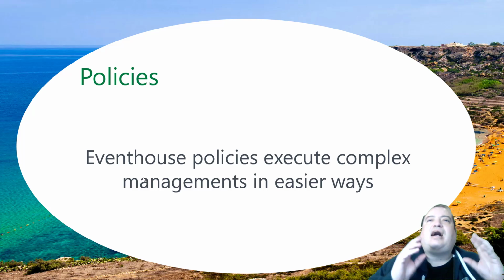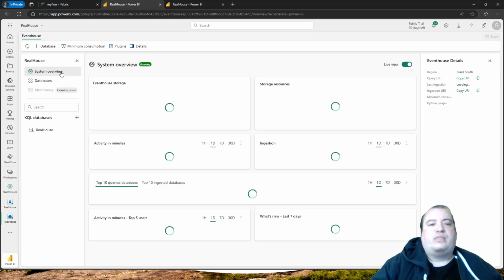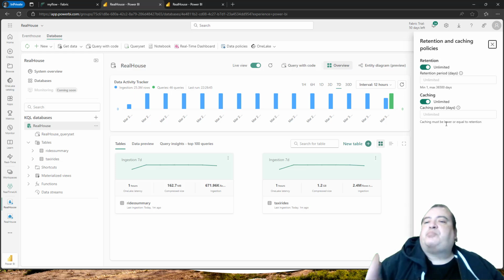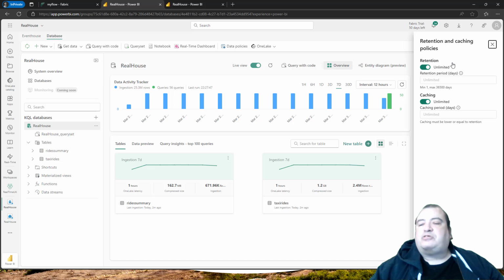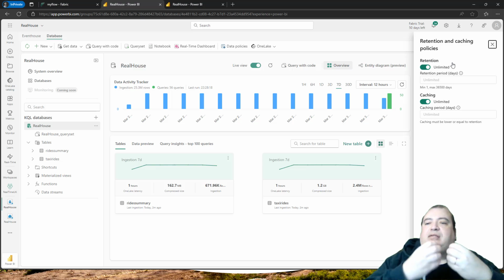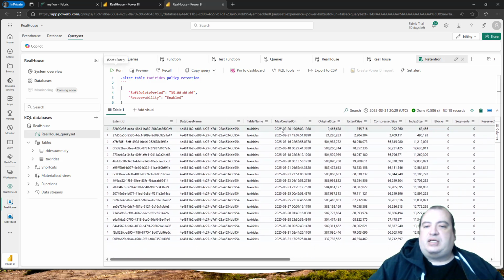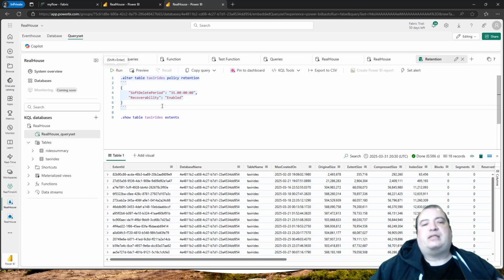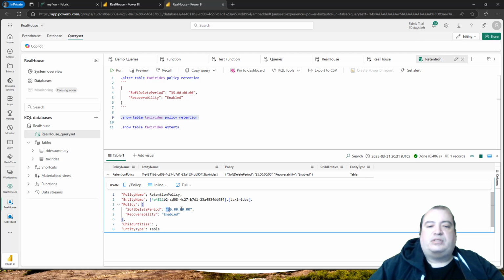Fabric Monday 69: Eventhouse Policies - Retention Policy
Ever felt like Microsoft Fabric Eventhouses keep way more data magic under the surface than anyone talks about?

Well… they do. And my new video finally lifts the curtain on one of the most misunderstood capabilities: Retention Policies.

No long theory. No walls of text.
Just the practical secrets behind why retention is not only about "how long data stays" — but also about performance, cost strategy, and behaviors most people don't realize are happening behind the scenes.

Here’s a taste of what I cover (without spoiling the surprises 👀):
✨ How retention quietly shapes your Eventhouse lifecycle
✨ Where teams get it wrong — and how to avoid common traps
✨ The unexpected side-effects that only show up at scale

If you work with Eventhouses, Fabric, or simply want to stop guessing how your data disappears (or doesn't)… this video will save you headaches.